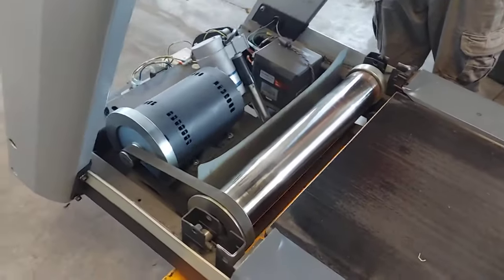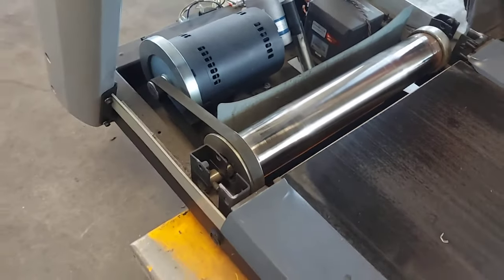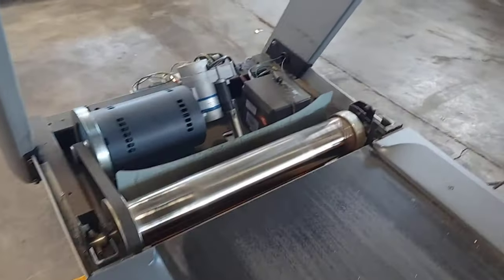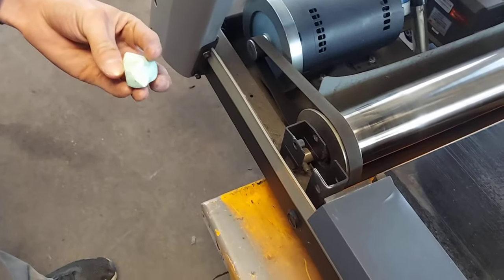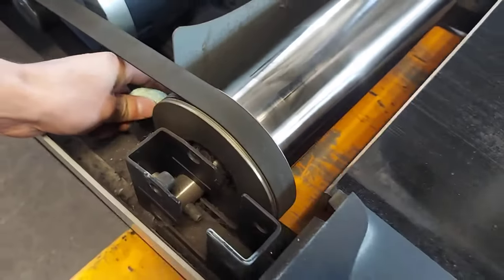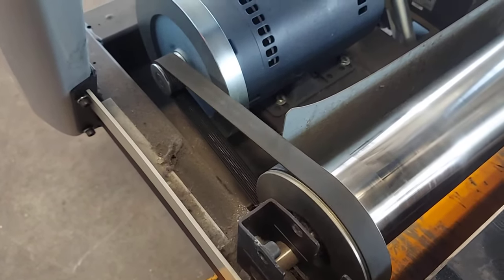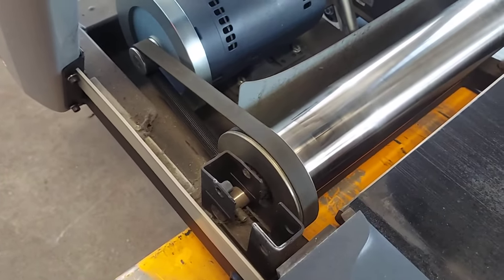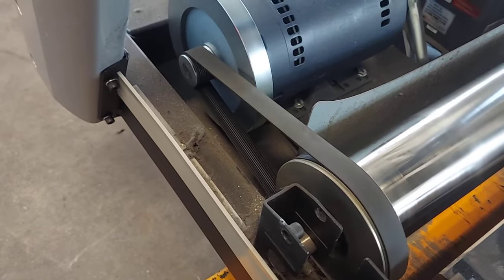Treadmill noise coming from the front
Quick easy way to make your treadmill quiet and get it back p and running smoothly.